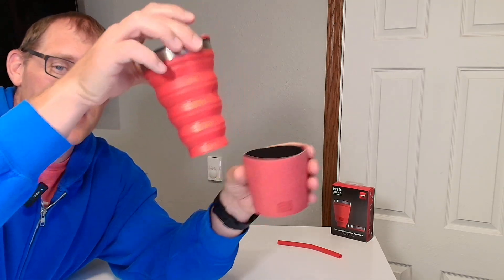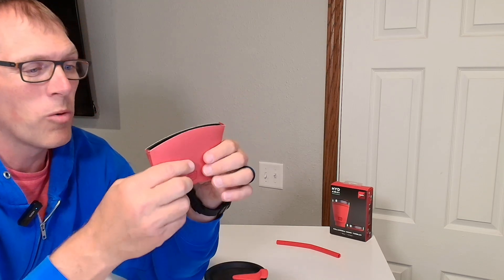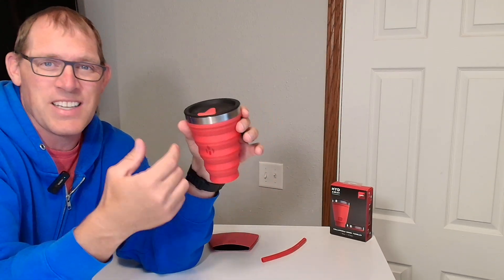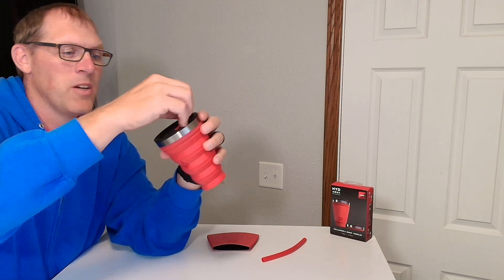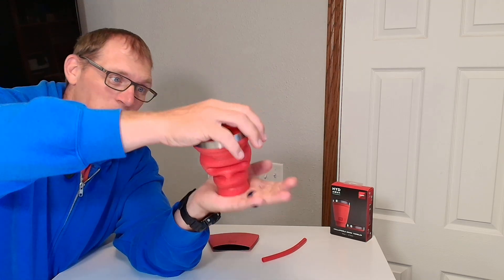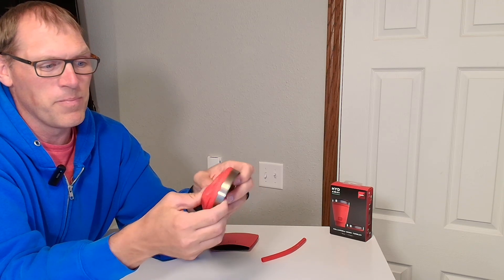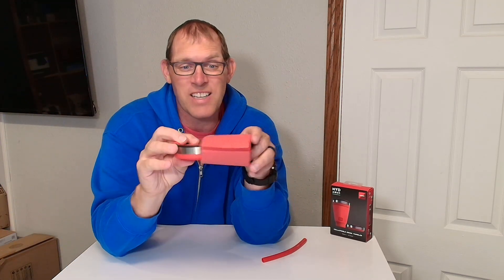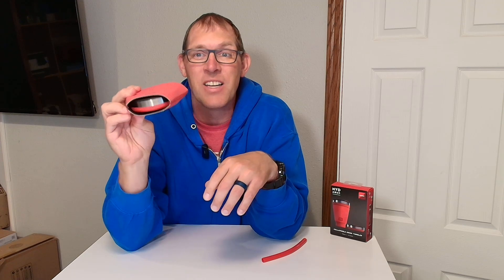Check out this Collapsible Mug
The HYDAWAY Collapsible Mug is a very unique idea for a mug. It is an insulated mug built for travel.

*Buy at Walmart*
Hydaway Mug: